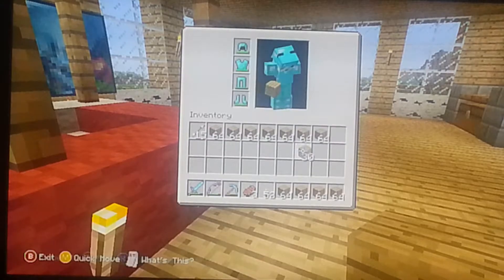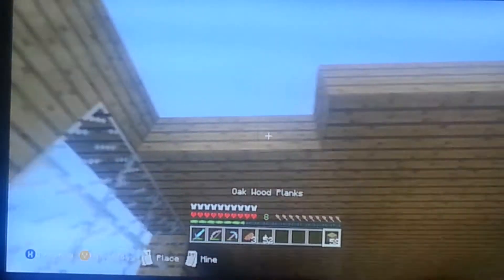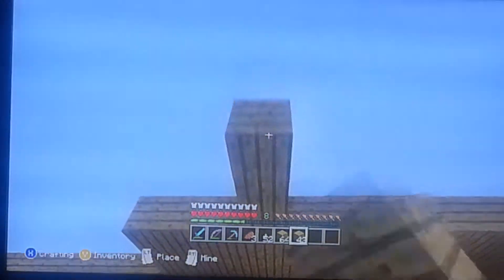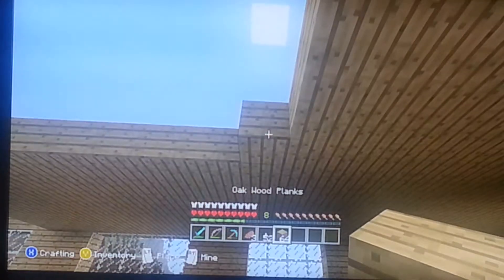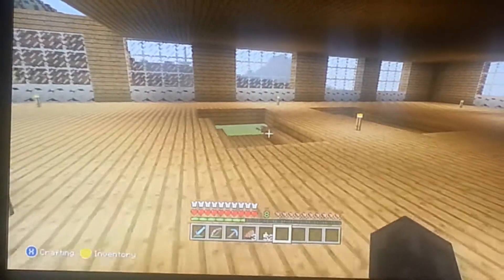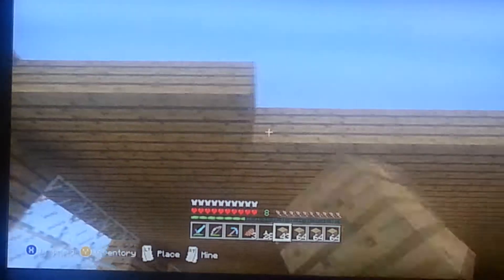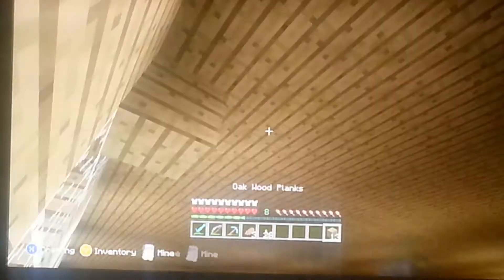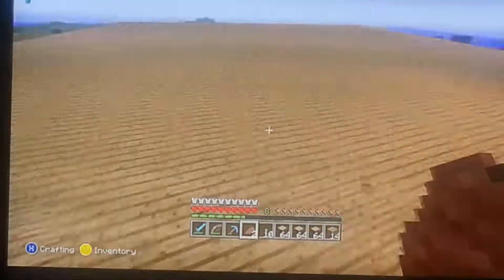UNDE4D duel survival w/qp tru moo qp Ep.21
Tru moo and I dread to survive in the world of minecraft will we live or die!